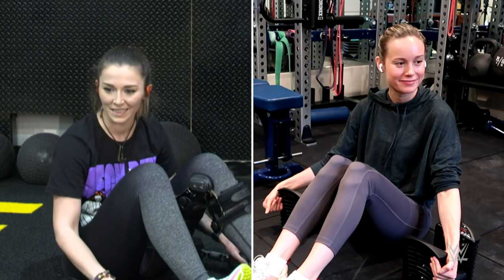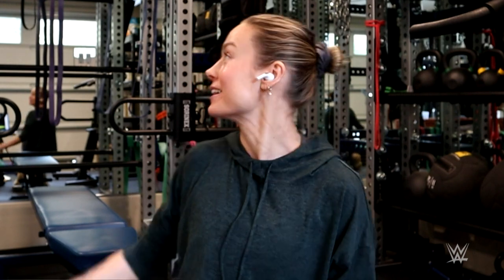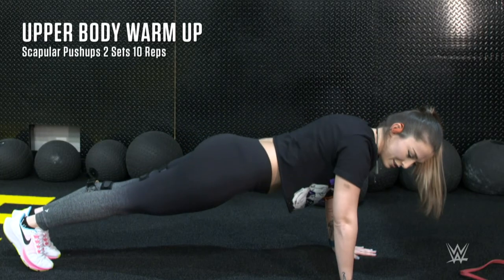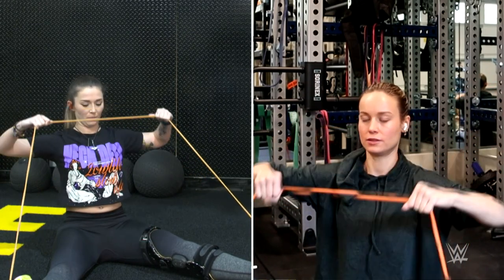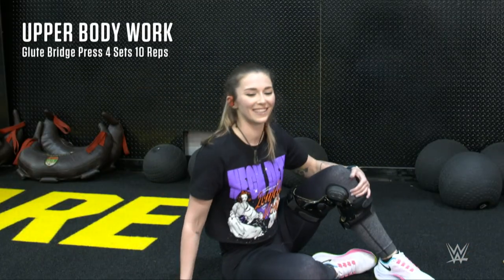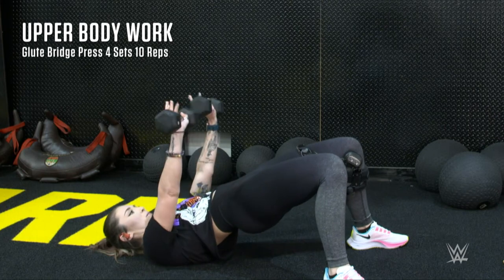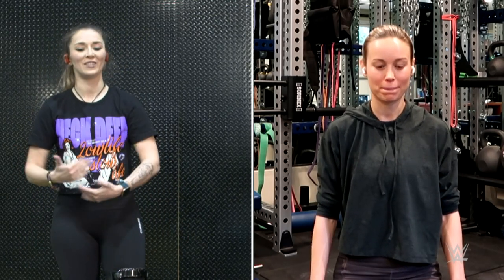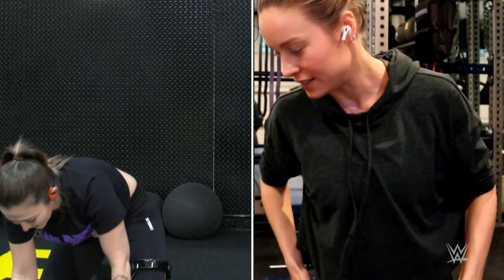Training Captain Marvel: Tegan Nox works out with Brie Larson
NXT’s Tegan Nox leads “Captain Marvel” star Brie Larson through a Superstar workout, and gets the details on some of the wrestling moves she pulled off in the blockbuster action movie.
Follow WWE on YouTube for more exciting action!